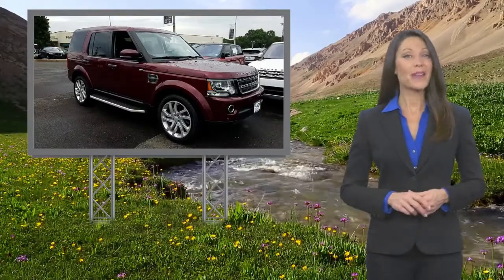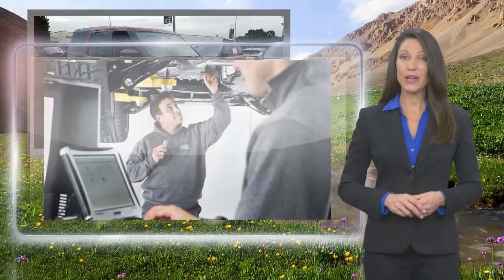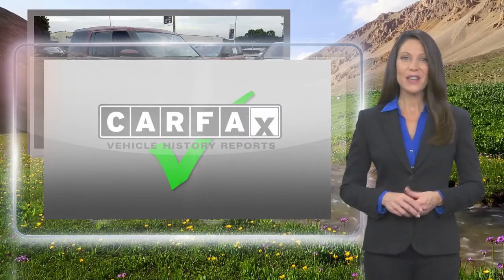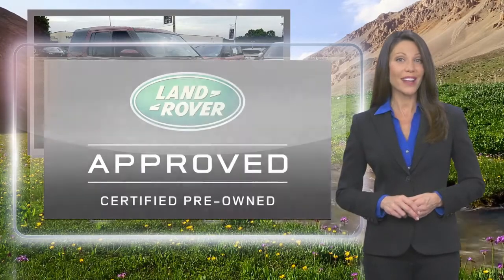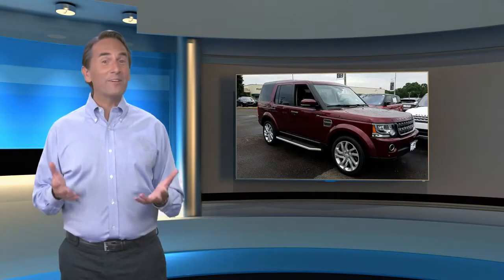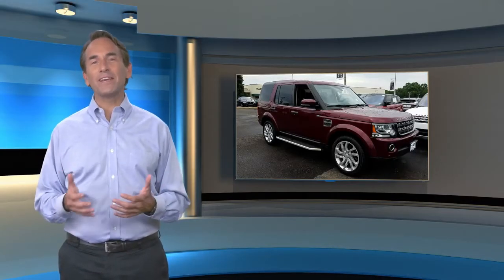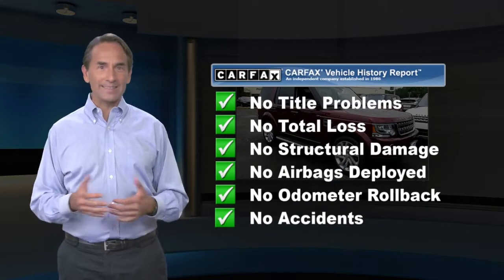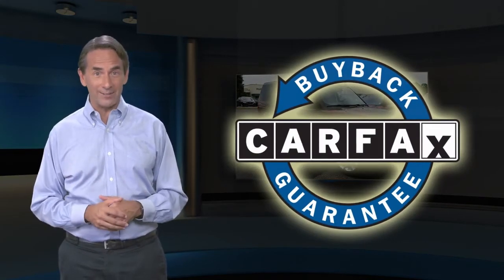Certified 2016 Land Rover LR4 HSE, Cherry Hill, NJ P1632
2016 Land Rover LR4 HSEWe have established ourselves as one of the leading Land Rover retailers in the tri-state area with leading customer service and product knowledge. We treat all of our customers as family, and with that, they receive the customer service a family member would come to expect. The entire staff strives to go "Above and Beyond" for everyone who walks through our doors.

[RLVID:5572:b4c63b56af4fdb4d:01bd5242758d635e:1]